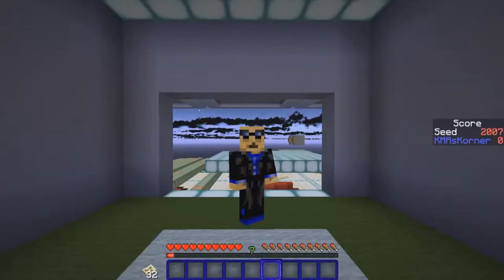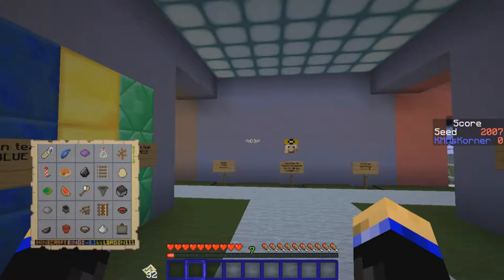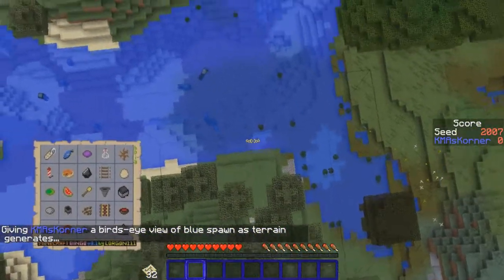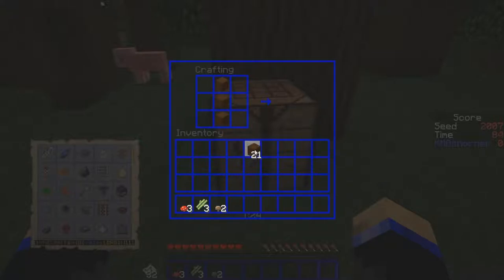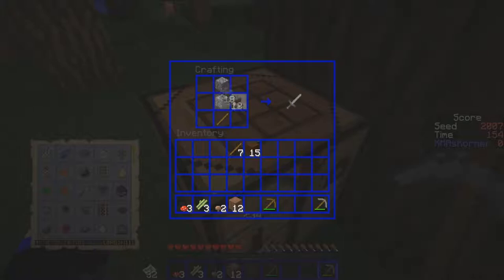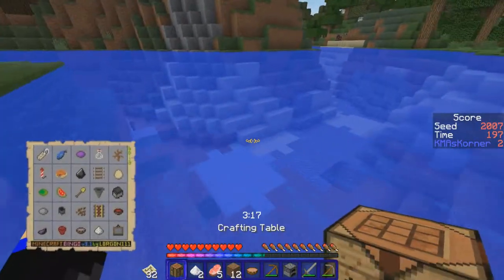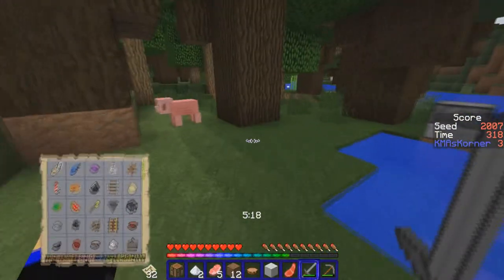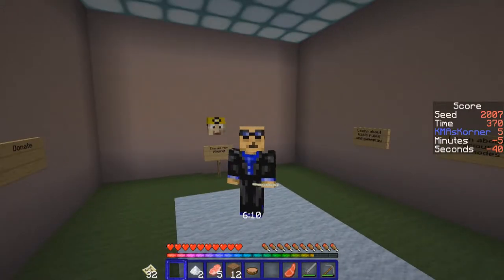Minecraft Bingo! - 51 Seed 2007